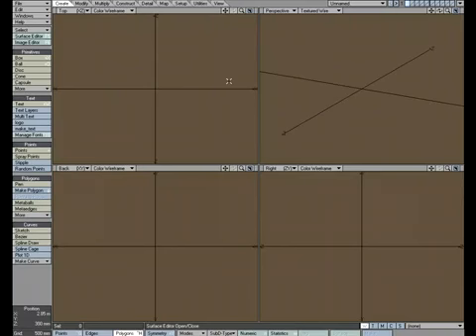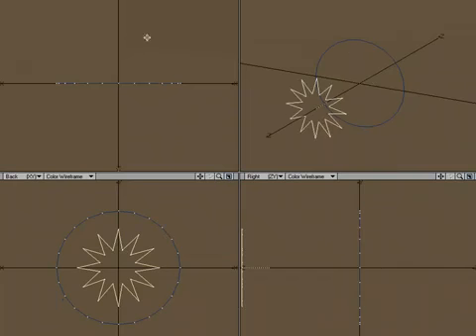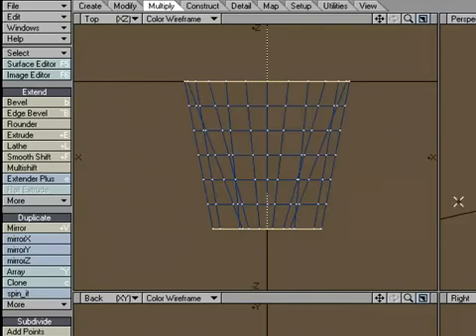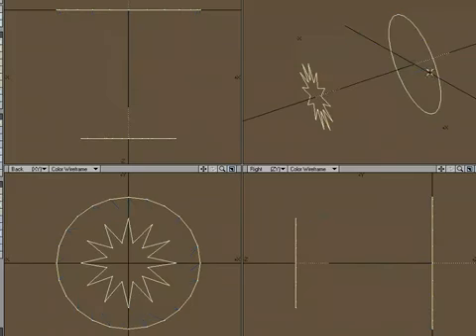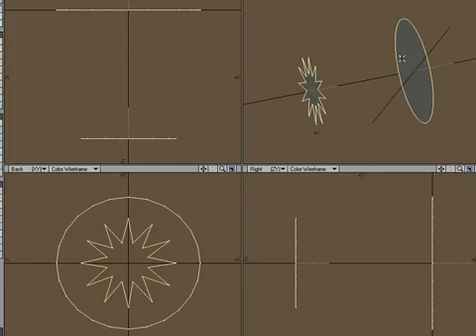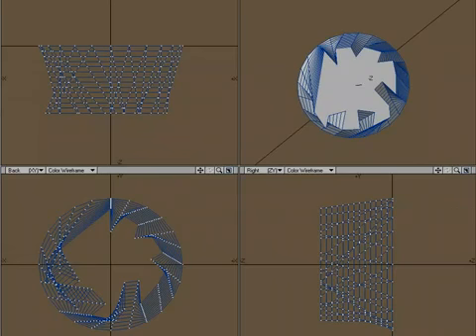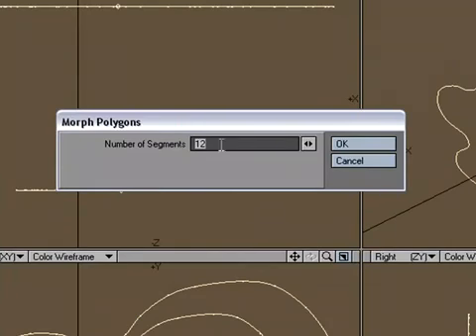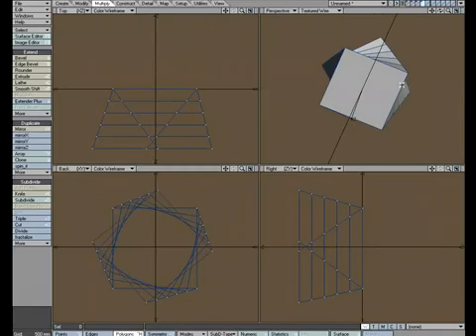Morph Polygons Tutorial in NewTek's LightWave 3D